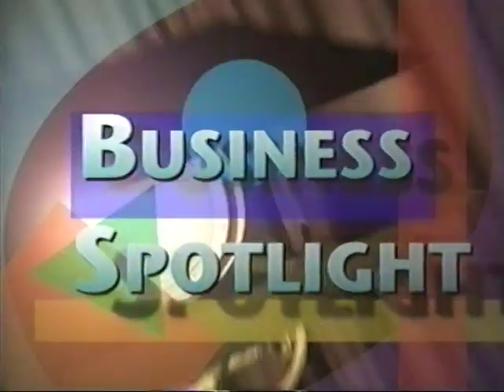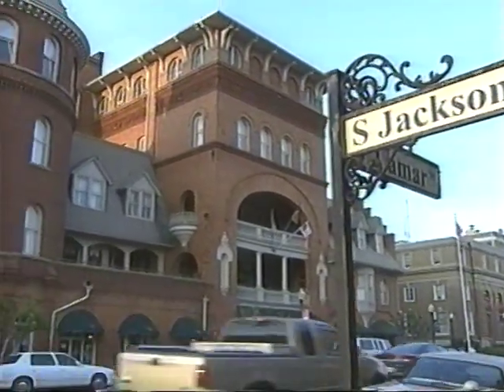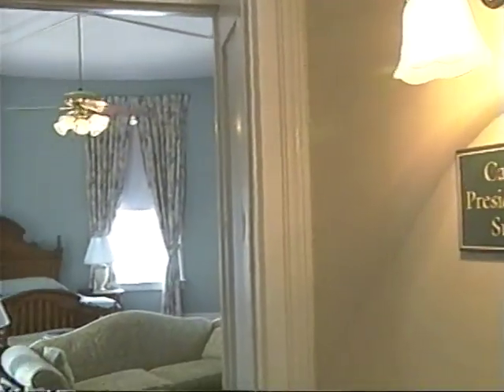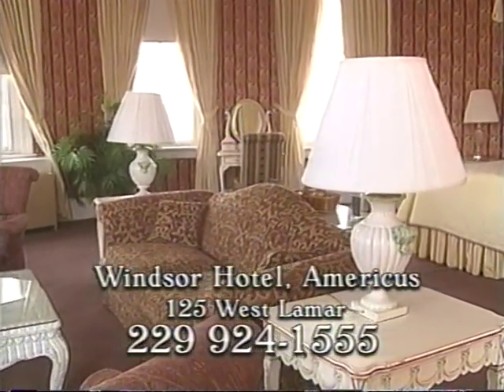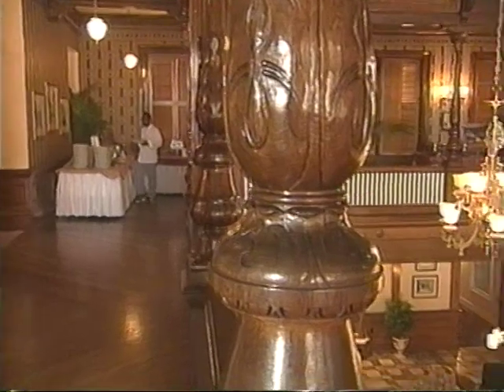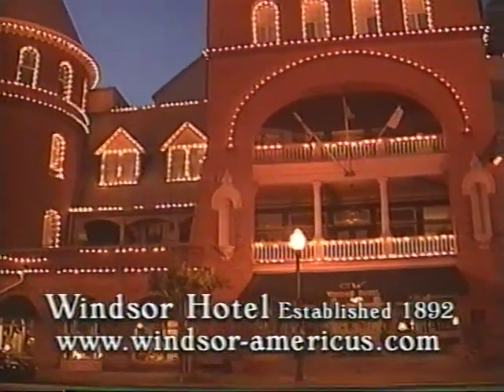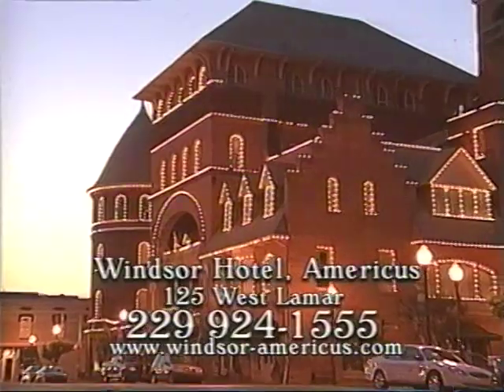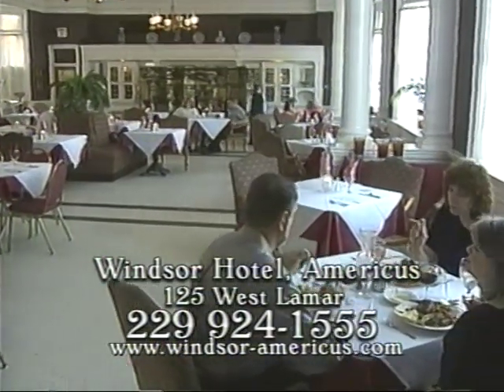Americus Windsor Hotel----WALB Spotlight